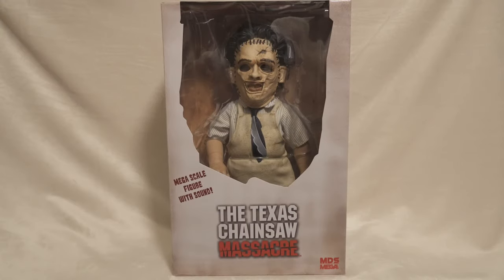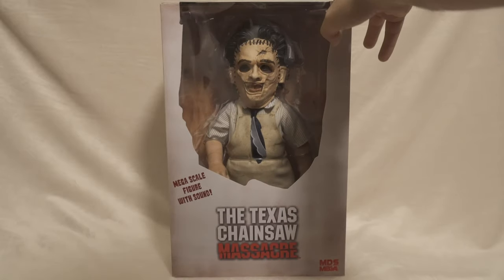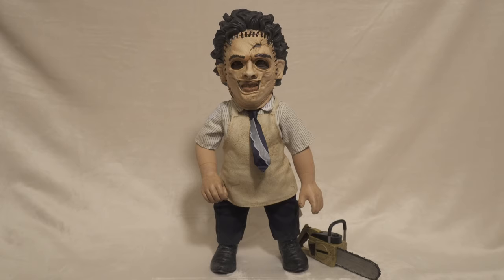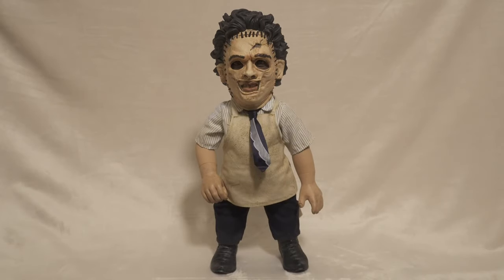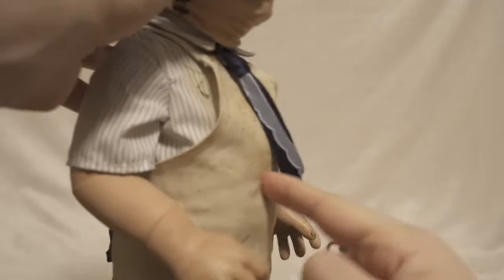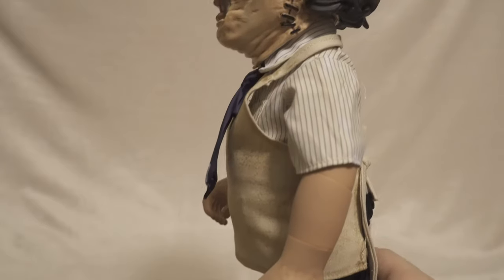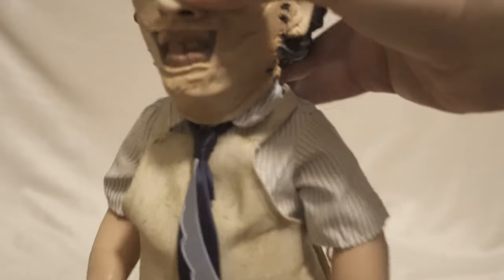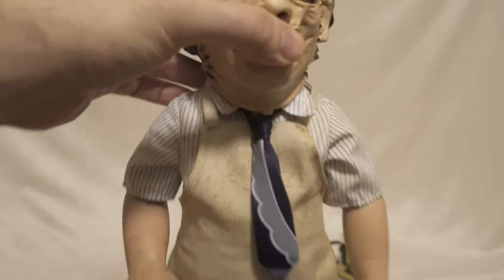Mezco MDS Mega Scale The Texas Chainsaw Massacre (1974) Leatherface Review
Thank you guys for watching! I mentioned in the video that this is first time mezco made accessories for their mega scale dolls but I was wrong on that 🙈😀

Let me know what do you guys think about this brand new Mezco Leatherface doll and checkout all the great details! And let me know your favorite Texas chainsaw massacre movie scene.